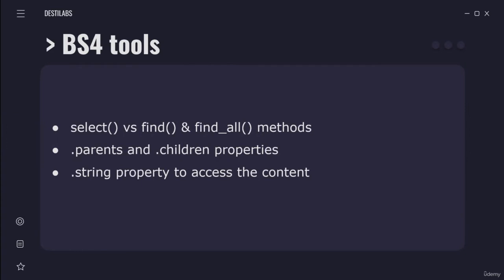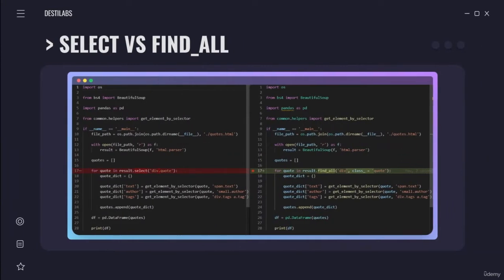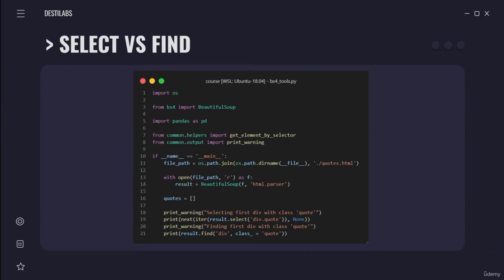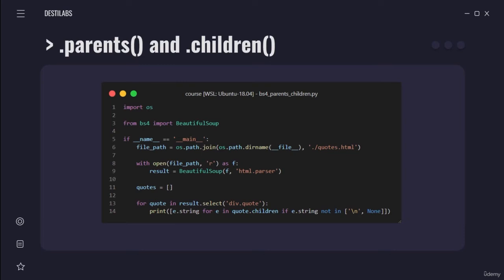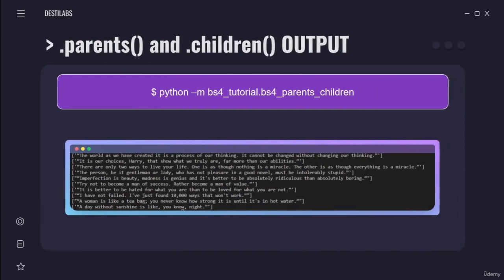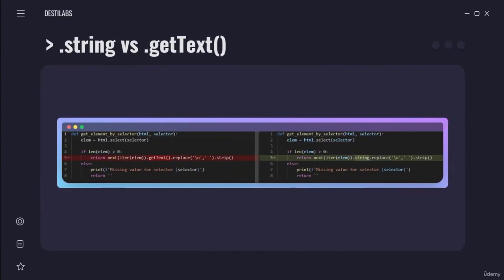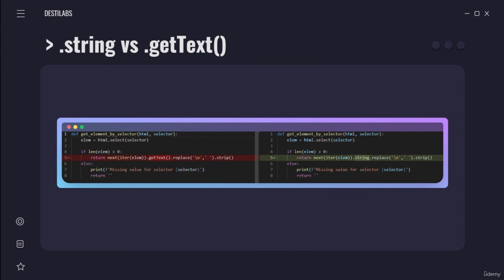BS4 tools in detail